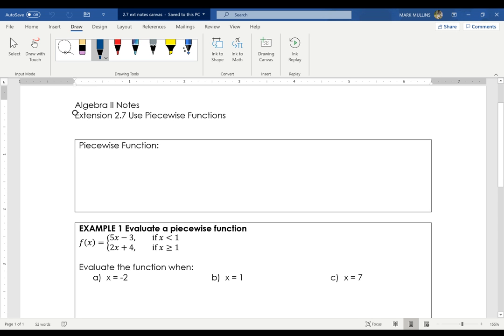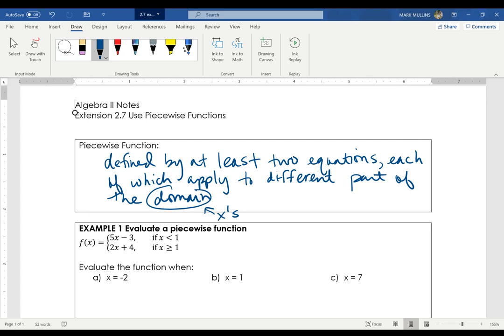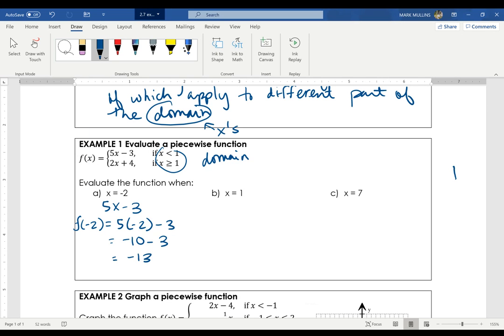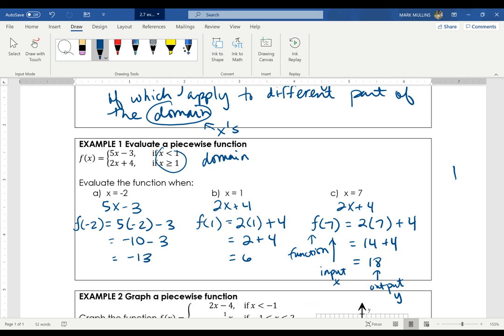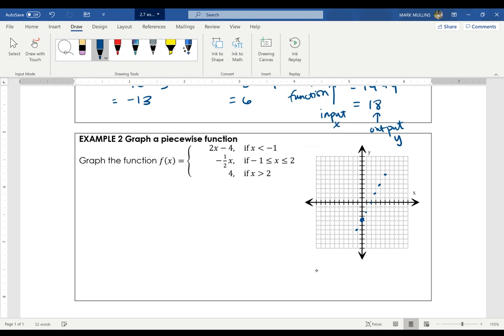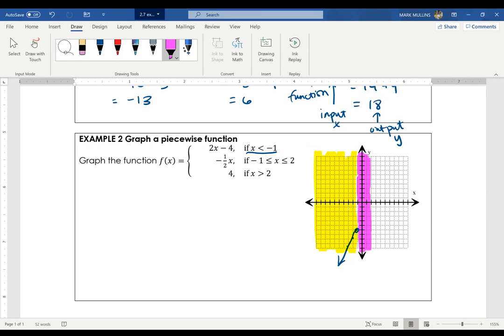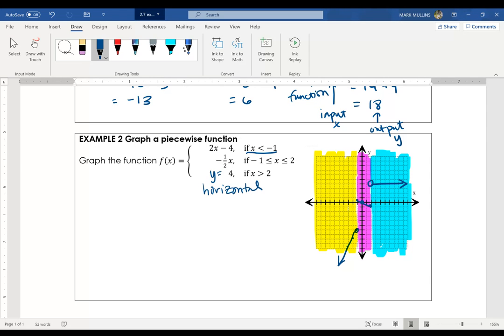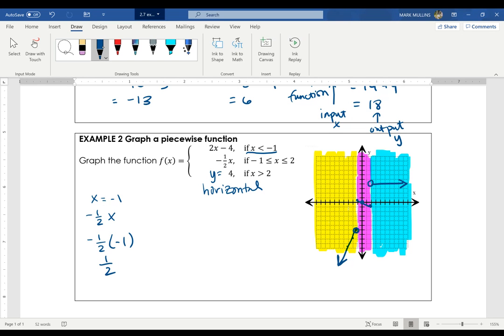Alg II 2.7 extension notes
2.7 Extension Use Piecewise Functions